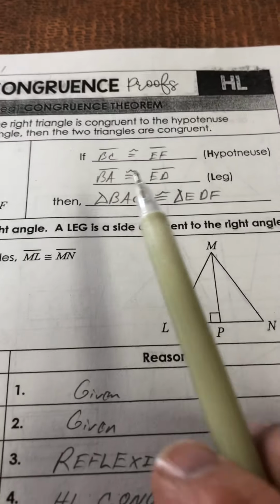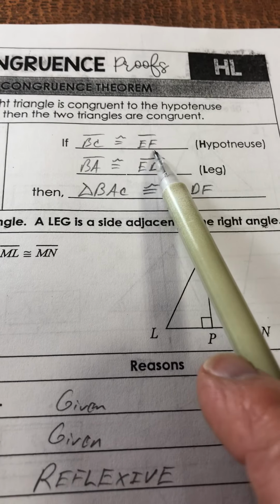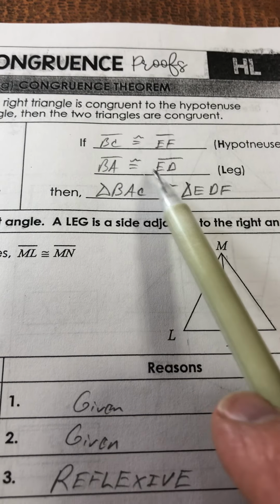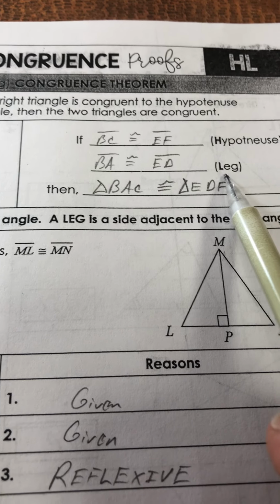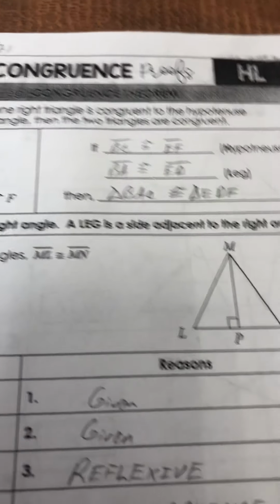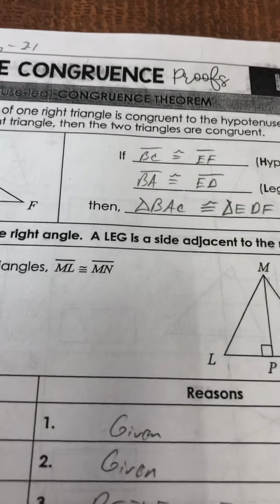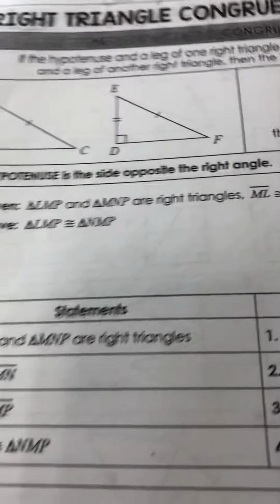February 1, 2021